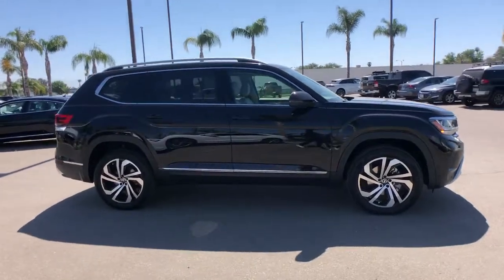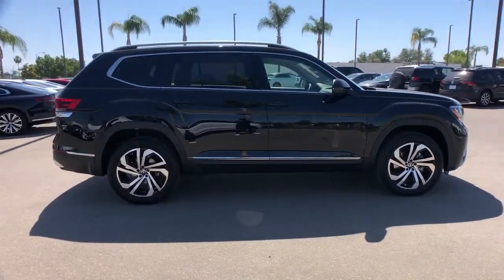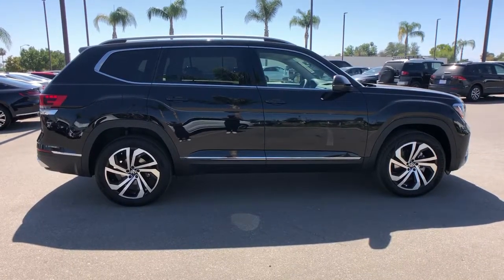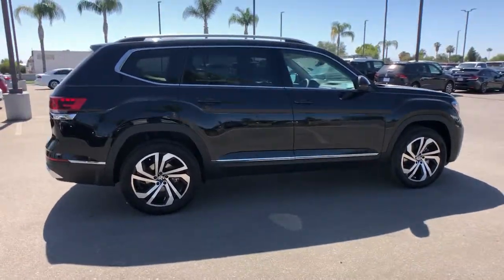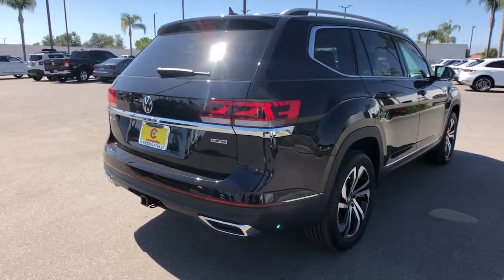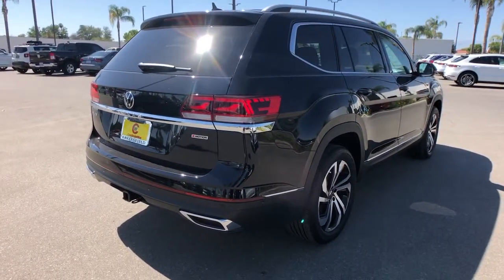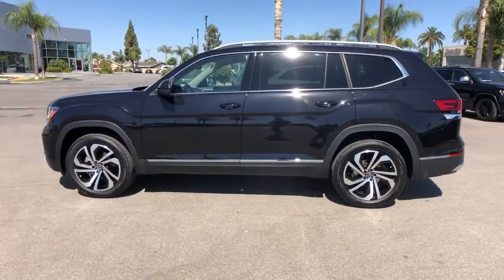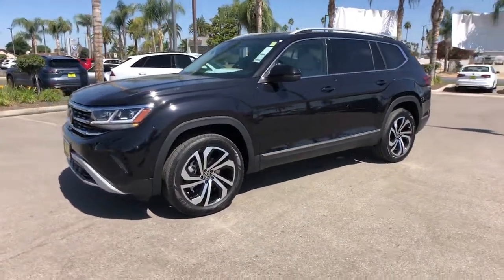2021 Volkswagen Atlas Bakersfield, Central California, Santa Clarita, For Sale, CA V2357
Deep Black Pearl New 2021 Volkswagen Atlas for sale in Bakersfield, California at Audi Porsche VW of Bakersfield. Servicing the Central California, Santa Clarita, CA area.
2021 Volkswagen Atlas SEL Premium - Stock#: V2357 - VIN#: 1V2TR2CA8MC581169

Want us to come to you? No problem! In case we missed a picture or a detail you would like to see of this 2021 Atlas, we are happy to send you A PERSONAL VIDEO walking around the vehicle focusing on the closest details that are important to you. We can send it directly to you via text or email.